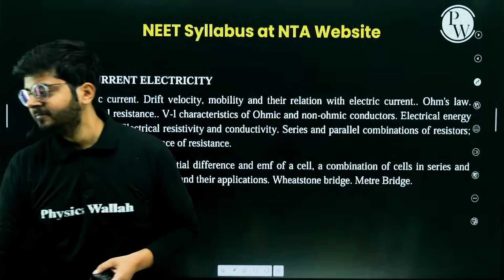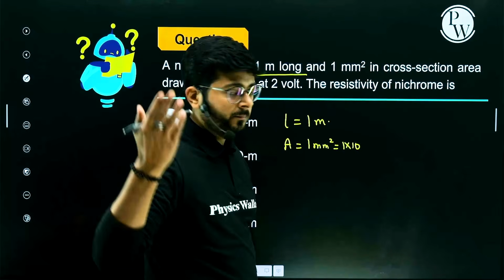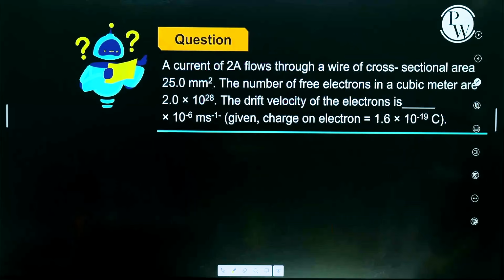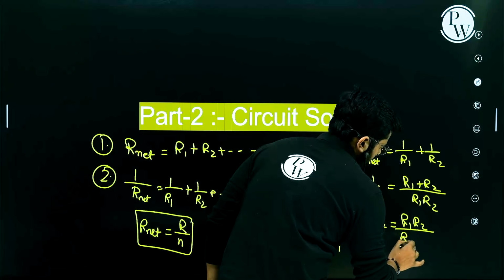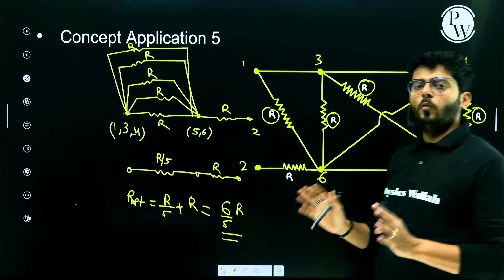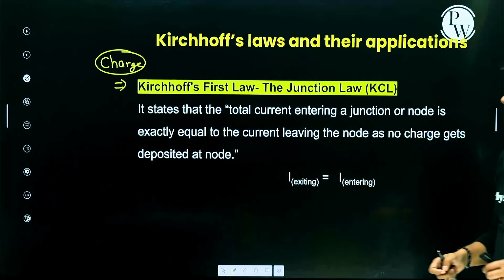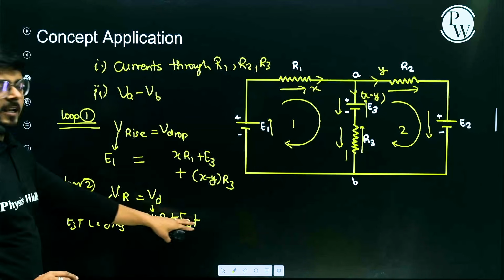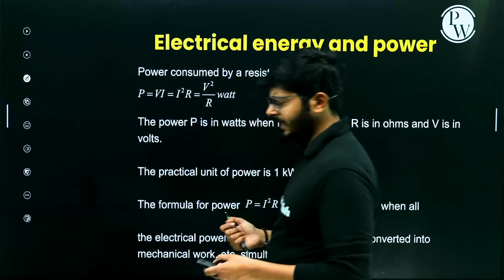CURRENT ELECTRICITY | Class 12th One Shot | Complete NEET Physics in Pure English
📲 Click here to enroll in Gaurav Sir’s Complete Physics Batch!
💥 Boost your NEET Physics preparation with this power-packed ONE SHOT on Current Electricity (Class 12)! ⚡🚀
📘 Taught by Gaurav Tiwari Sir, this session simplifies every concept with clear theory, smart derivations, and exam-oriented examples.

✅ Ohm’s Law & Electrical Resistance
⚡ Factors Affecting Resistance & Resistivity
✅ Series & Parallel Combination of Resistors
🔋 EMF, Terminal Voltage & Internal Resistance of a Cell
✅ Kirchhoff’s Laws (Loop & Junction Rules)
⚡ Wheatstone Bridge & Meter Bridge
✅ Potentiometer – Principle & Applications
💡 NEET-Level PYQs, Shortcuts & High-Scoring Numericals

Perfect for NEET 2026 aspirants who want strong fundamentals, speed in numericals, and maximum accuracy in Physics!
👉 Watch till the end — Current Electricity will become one of your strongest chapters! 🔥
00:00  Introduction
1:20 Lecture Planning
2:24 Electric current
8:21 Ohm's law
10:18 Electrical resistance
11:31 Electrical resistivity and conductivity
25:48 Drift velocity, mobility, and their relation with electric current
47:00 Temperature dependence of resistance
54:55 V-l characteristics of Ohmic and non-ohmic conductors
57:09 Series and parallel combinations of resistors
1:49:02 Kirchhoff’s laws and their applications
2:13:21 Internal resistance, potential difference, and emf of a cell
2:17:56 Wheatstone bridge
2:22:50 Combination of cells in series and parallel
2:24:30 Meter Bridge